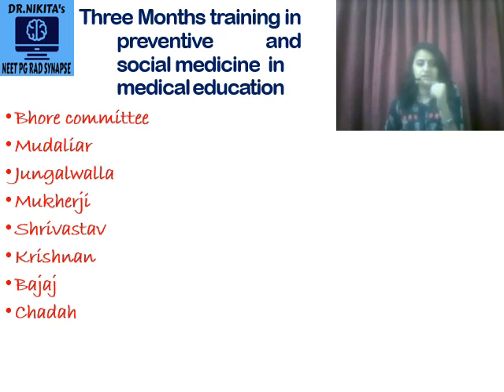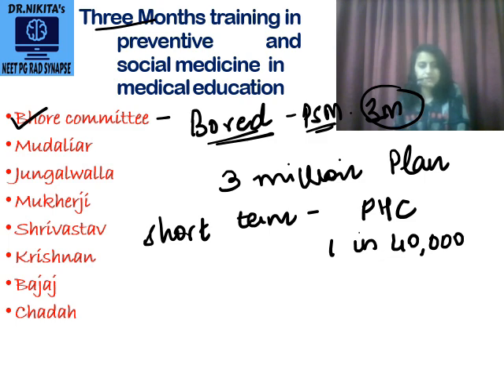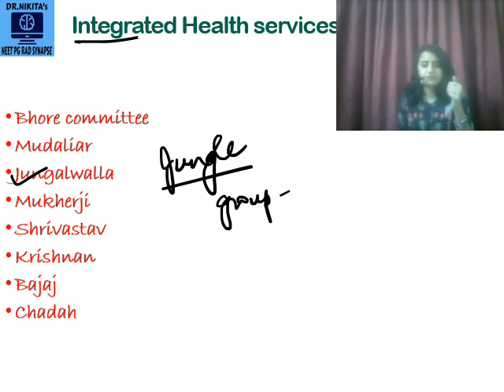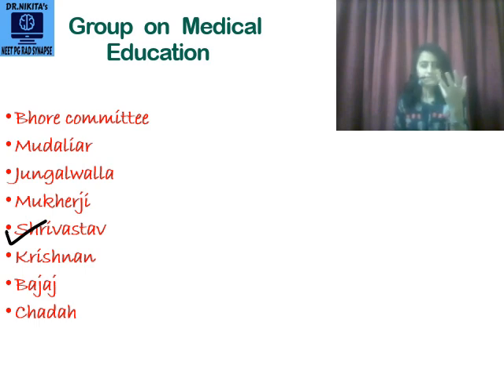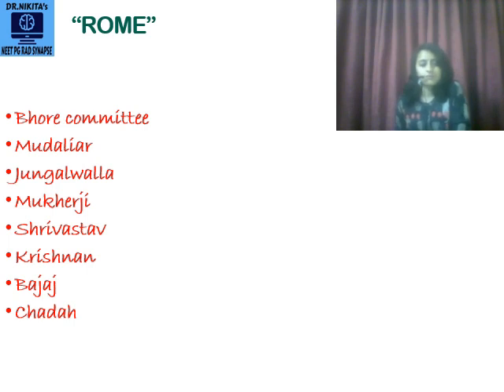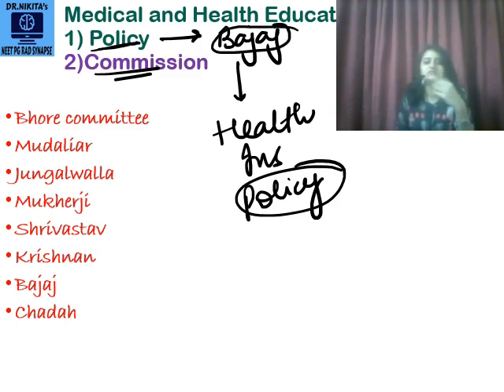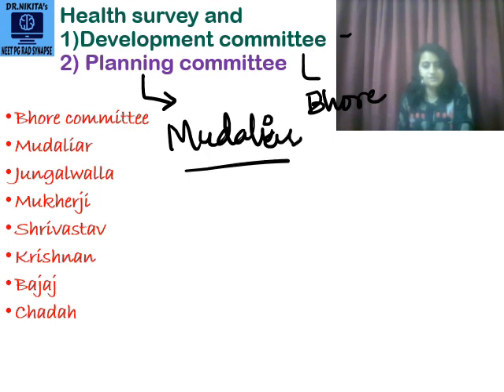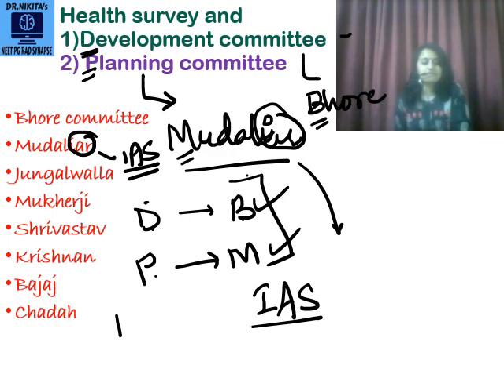PSM Mnemonics- PSM committee Mnemonics | Dr. Nikita Nanwani | NEETPG FMGE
This video helps you remember a very important topic in PSM ie PSM committees with easy mnemonics.